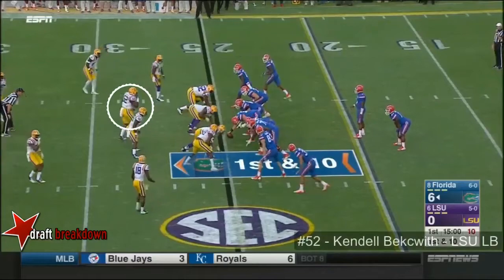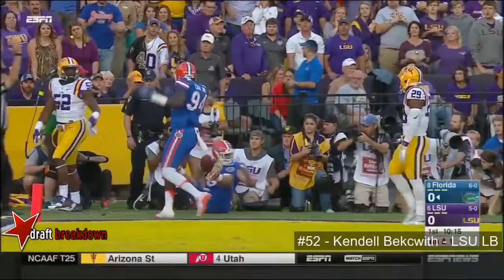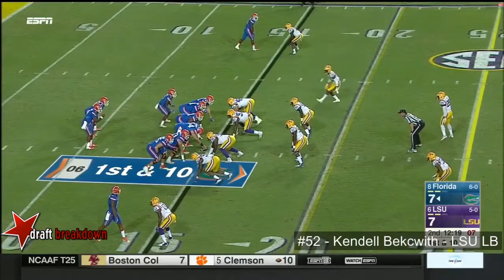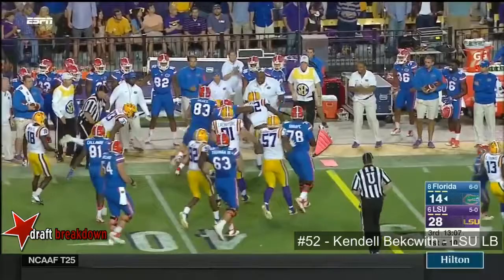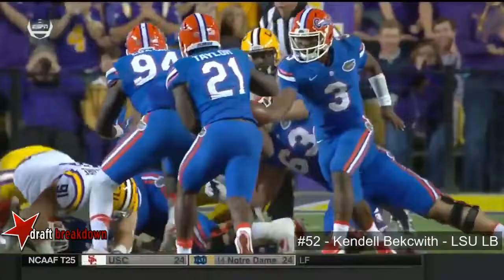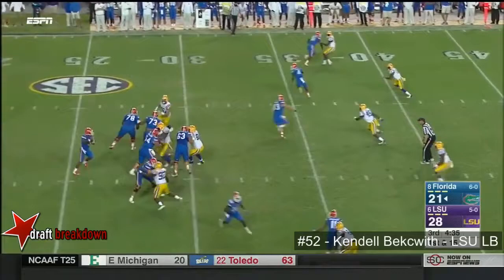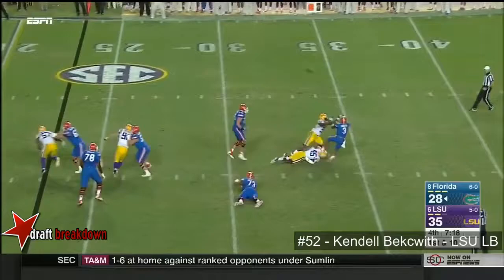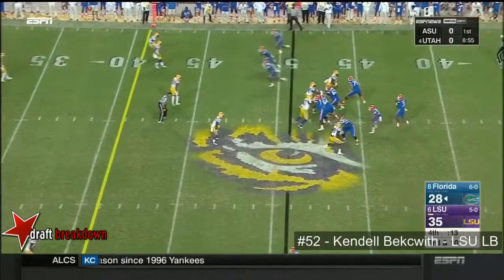Kendell Beckwith (LSU LB) vs Florida 2015